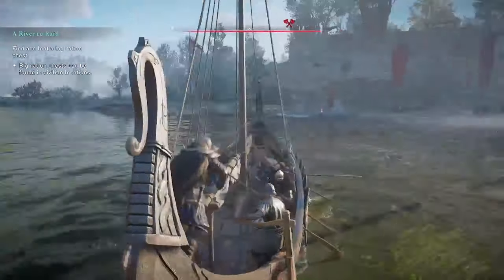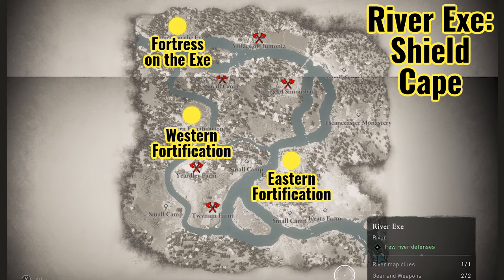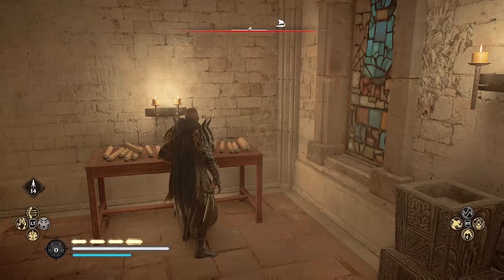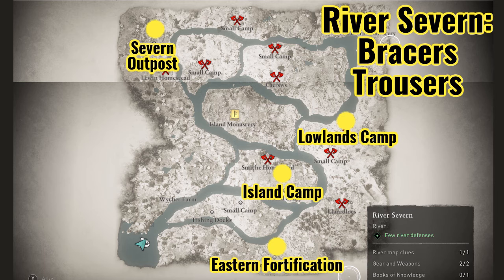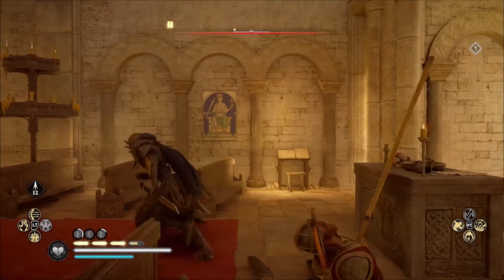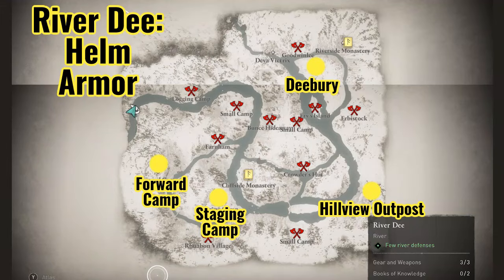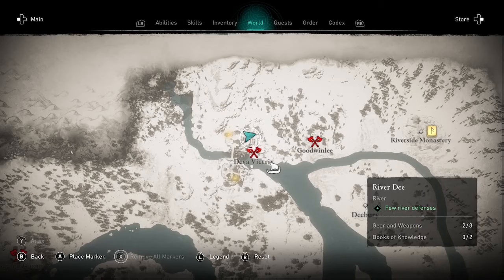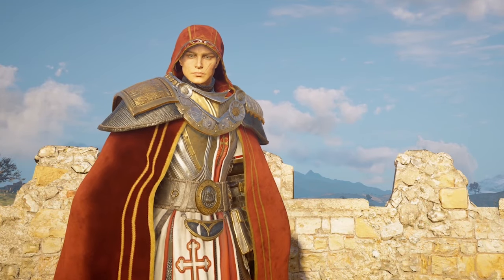CORRECT Saint George’s Armor Locations! All River Raids Maps Gear Clues | Assassin’s Creed Valhalla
Saint George’s Armor FAST, without searching all military camps! There are only a few possible locations, checking them is the fastest method to find the new Saint George set (tower shield, bracers, trousers, great helm, cape, holy sword). Saint George sword and Saint George clues are in fixed locations, but other River Raids armor and weapons have random locations that can vary between players. This gear guide includes River Raid maps with all armor locations, plus River Raid clues.

Possible (Random) ARMOR locations:
    * River Exe Armor - Fortress on the Exe, Eastern Fortification, Western Fortification
    * River Severn Armor - Eastern Fortification, Severn Outpost, Lowlands Camp, Island Camp
    * River Dee Armor - Deebury, Hillview Outpost, Forward Camp, Staging Camp
All (Fixed) CLUE locations:
    * River Exe Clue - Escanceaster Monastery, on table in the church w/red door
    * River Severn Clue - Northern Monastery, in room adjacent to church w/red door
Saint George Holy SWORD:
    * River Dee Sword - Deva Victrix, defeat River Champion (mini-boss) to get sword
Books of Knowledge:
    * Shoulder Bash Ability: River Severn, Island Monastery.
    * Battle Cry Ability: River Dee, Cliffside Monastery, through hole in wall near scaffolding.
    * Berserker Trap Ability: River Dee, Riverside Monastery, through hole in wall under church.

River Raids tips & tricks, including all possible River Raids loot locations, get the new River Raid gear quickly and finish the River Raid quests and Saint George quests: A River To Raid, The Legacy of Saint George, The Sword of Saint George, Treasures of the River Exe, Treasures of the River Severn, and Treasures of the River Dee. Note the River Raid keys open chests with crafting materials (iron & leather) and are not needed to get the Saint George set.